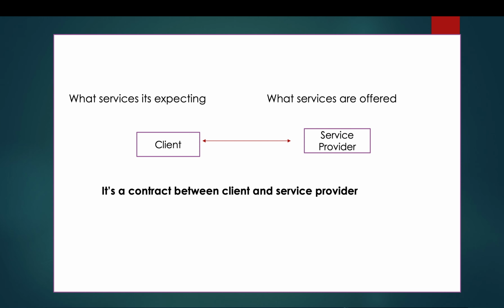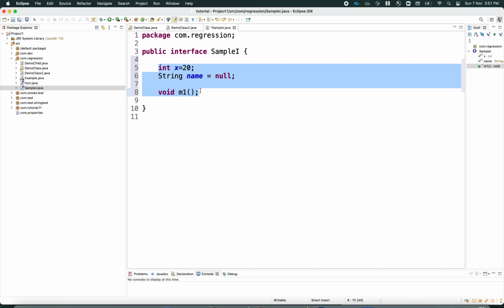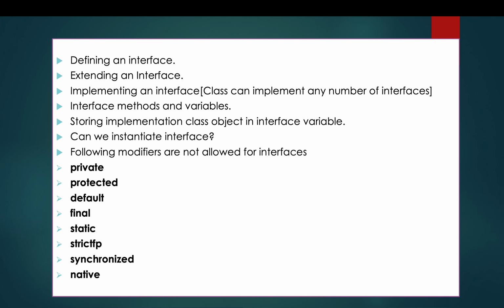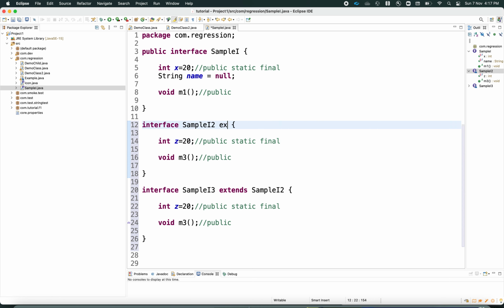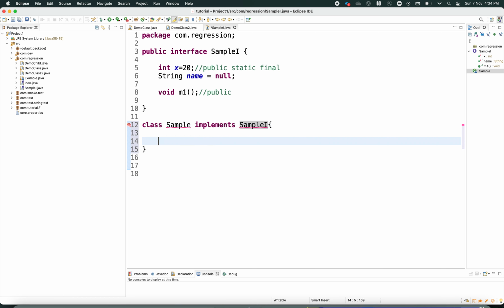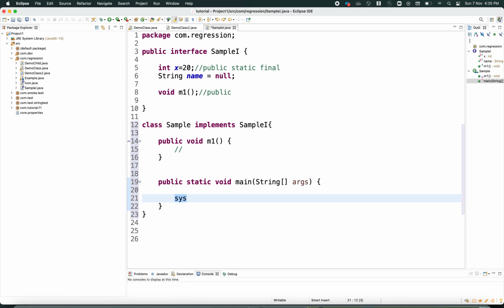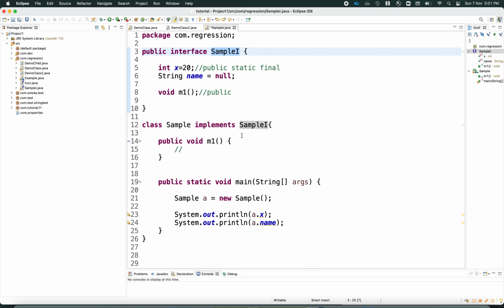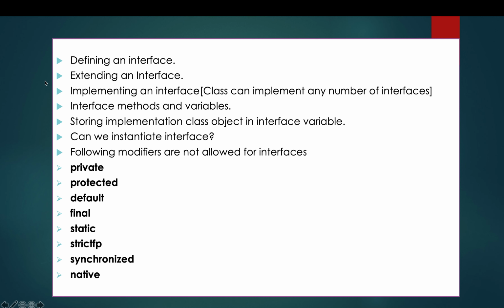Interfaces in java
Defining an interface.

Extending an Interface.
Implementing an interface[Class can implement any number of interfaces]
Interface methods and variables.
Storing implementation class object in interface variable.
Can we instantiate interface?
Following modifiers are not allowed for interfaces:
private
protected
default
final
static
strictfp
synchronized
native